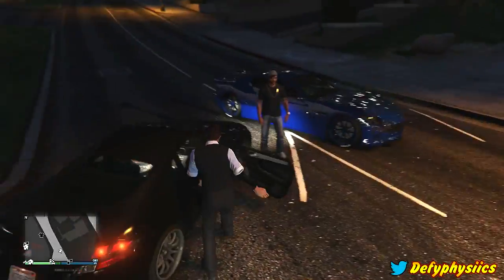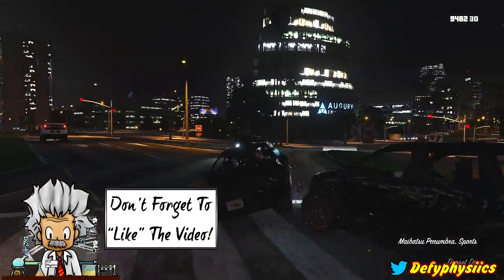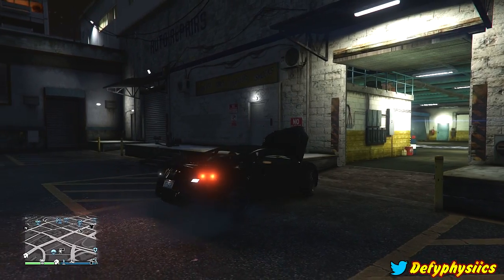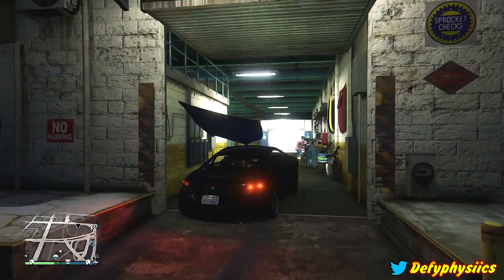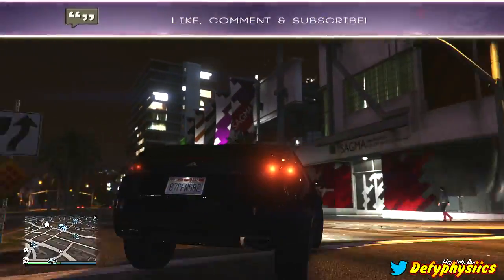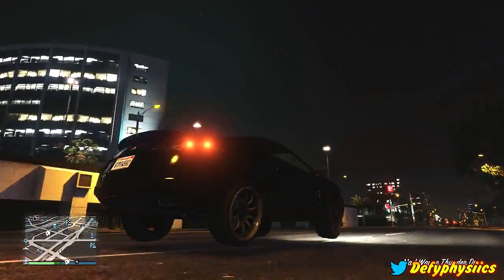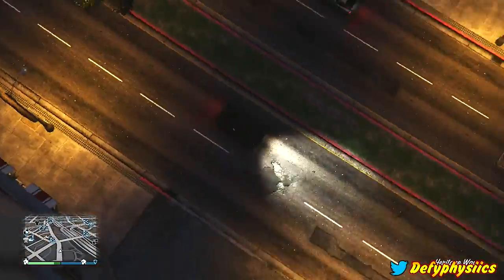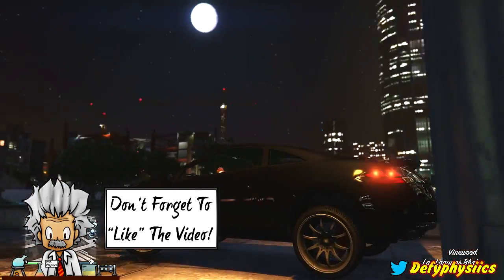GTA 5 Next Gen How To Get A Hover Car Glitch! Turn Car Into Hover Car Glitch (GTA 5 Glitch)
● GTA 5 Next Gen How To Get A Hover Car Glitch! Turn Car Into Hover Car Glitch (GTA 5 Glitch) (GTA 5 Xbox One)

Hola! Here is a really awesome GTA 5 Next Gen glitch that you can do in GTA 5 Online and its to basically glitch your vehicle into a Hover Vehicle! How To Get A Hover Car in GTA 5 and its super easy and Fast to do.

● PREVIOUS VIDEOS! ●

GTA 5 Next Gen Heist? (GTA 5 Heist) Rockstar Rep Says "GTA 5 Heist Shortly After"

GTA 5 Next Gen PS4 VS PS3 Gameplay Comparison! (GTA 5 Gameplay) PS3 VS PS4 GTA V!

★ Other EPIC Races! ★

GTA 5 Adder Vs Zentorno LONG TRACK! Fastest Car In GTA 5! PROOF Speed Test

GTA 5 Online Adder VS Zentorno! Fastest Car In GTA

GTA 5 Online Zentorno VS Turismo! Fastest Car In GTA

GTA 5 Online Zentorno Versus Jet! Fastest Vehicle In GTA